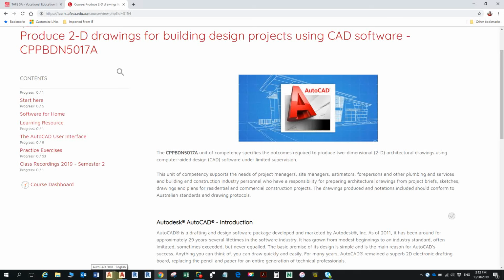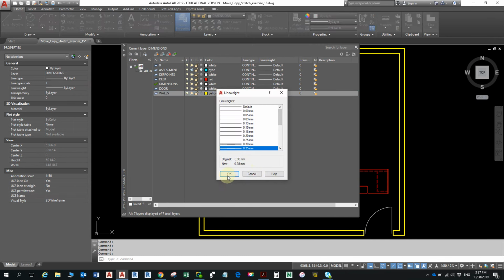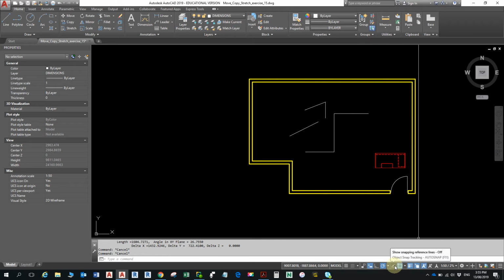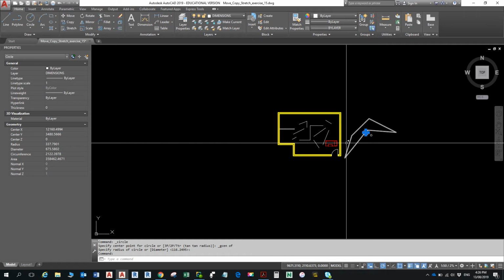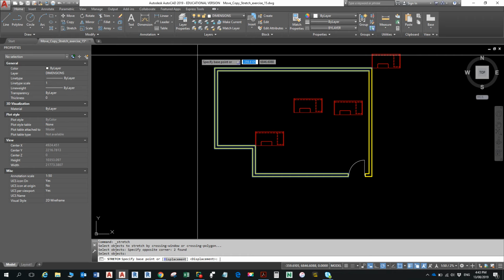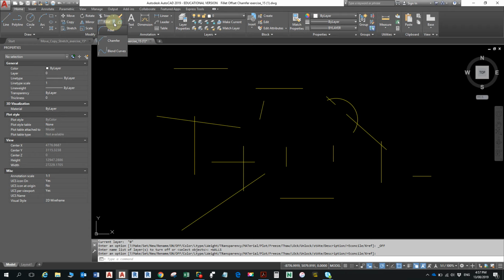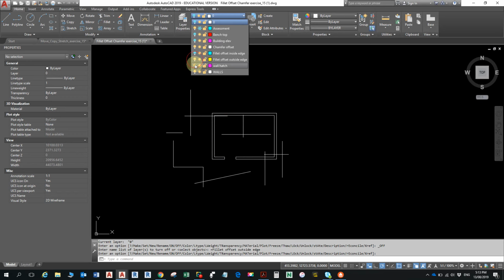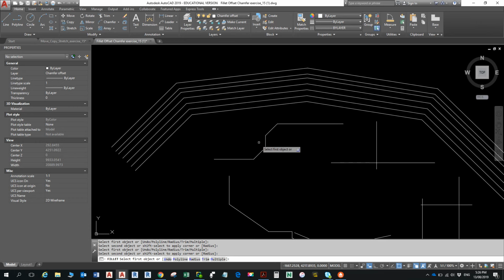CPPBDN2017A 2019 S2 Ses 03a From&GeoSnaps Polar&ObjectSnap Track Move Copy Rot Str Fillet Offset.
CPPBDN2017A 2019 S2 Ses 03a From & Geo Snaps, Polar Track, Object Snap Track, Move, Copy, Rotate, Stretch, Fillet, Offset.WMV